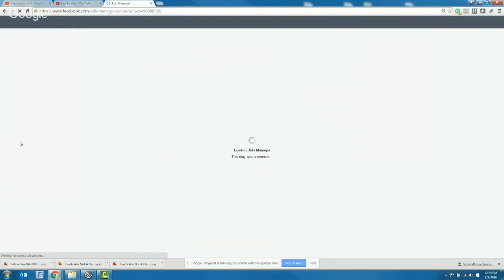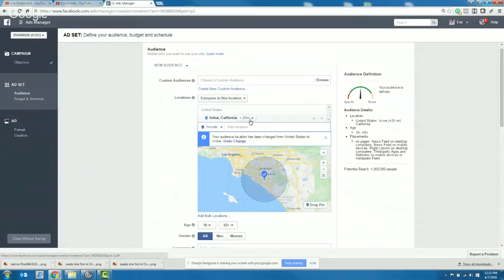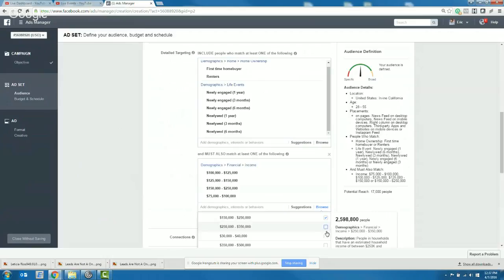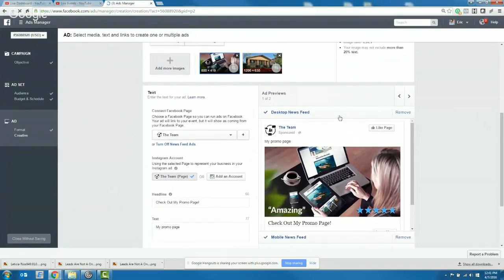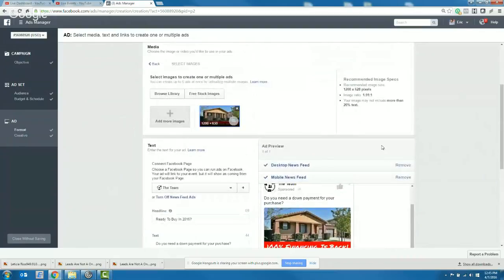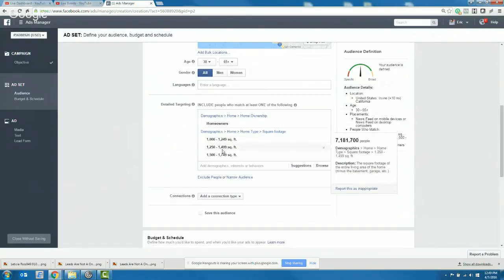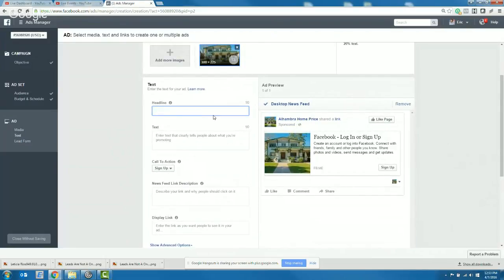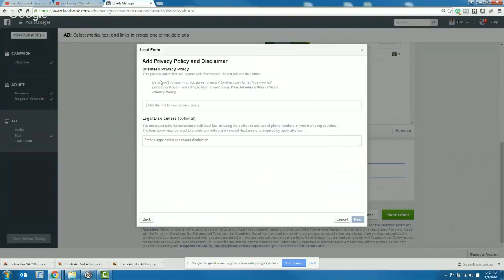New Course and Updates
New Course